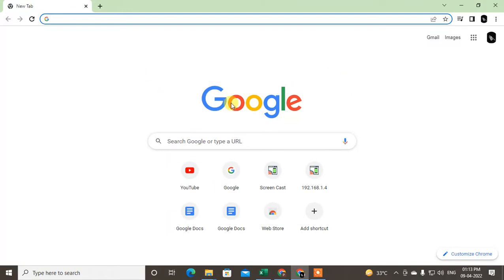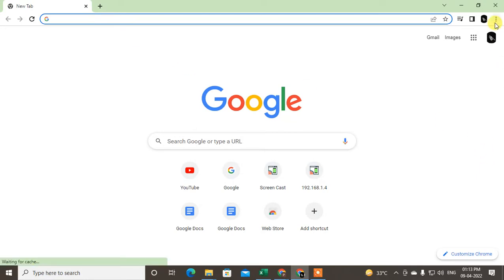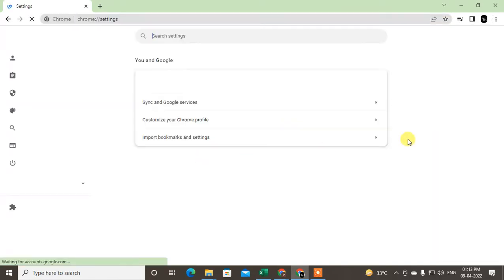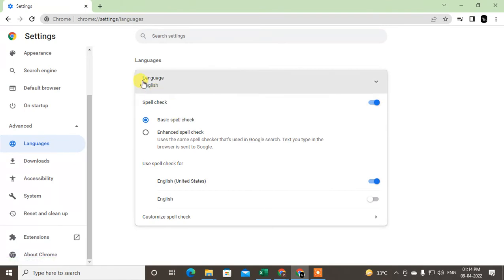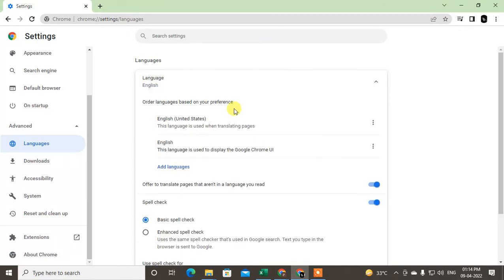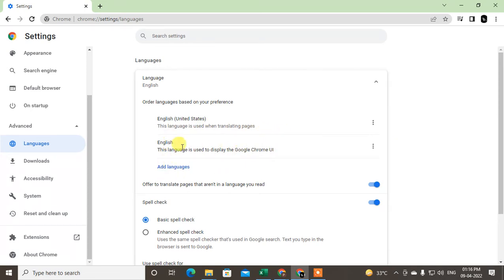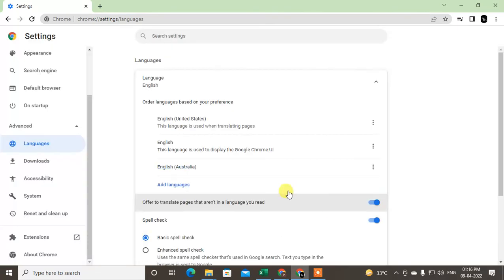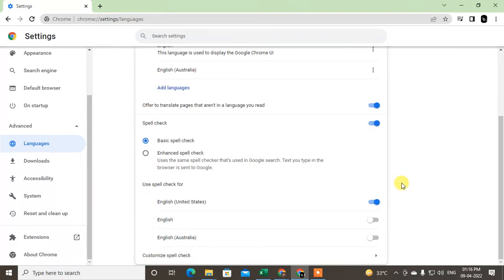How to Change Chrome Language | How Change Chrome Language to English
This video tutorial will learn, How to change and how you can replace Chrome Language to English.